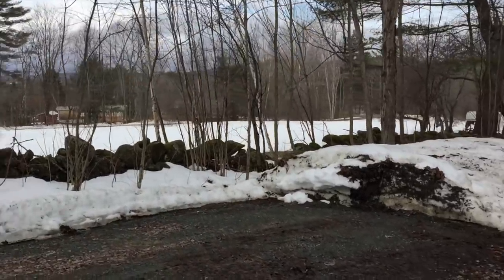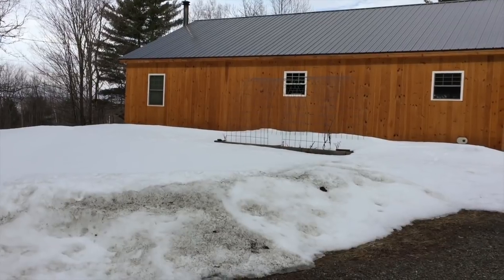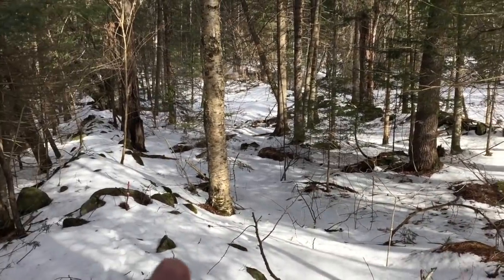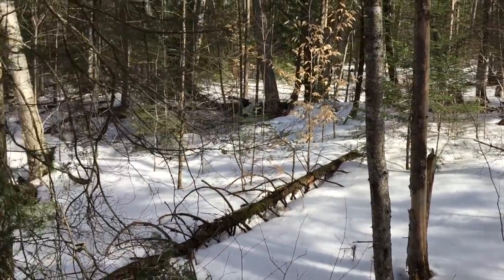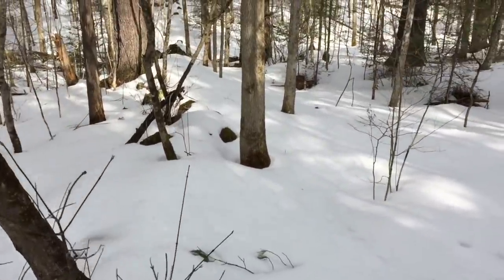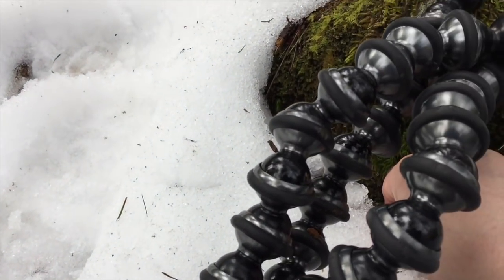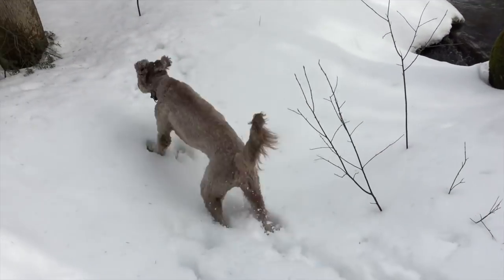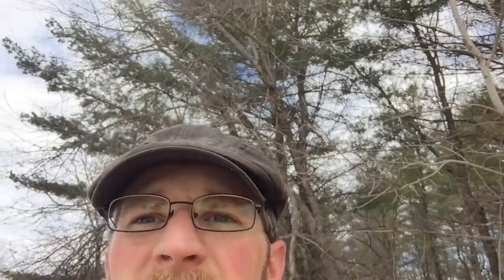Homestead Property Tour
Walking around the homestead property and sharing our future goals for the property.